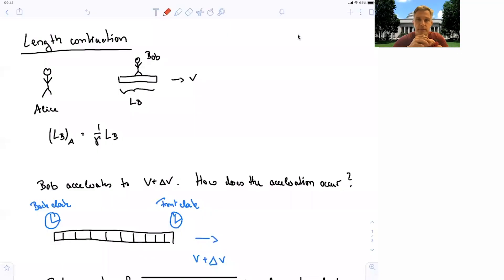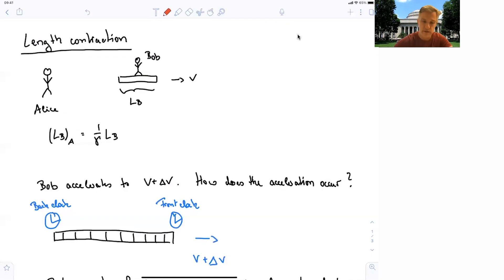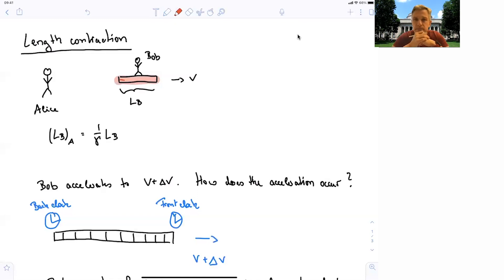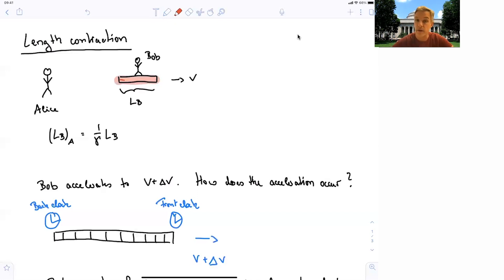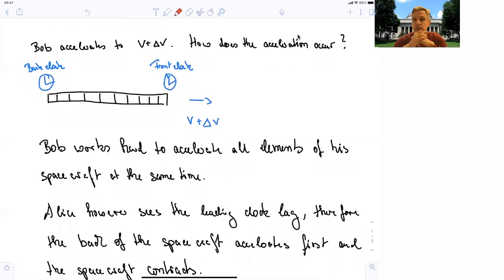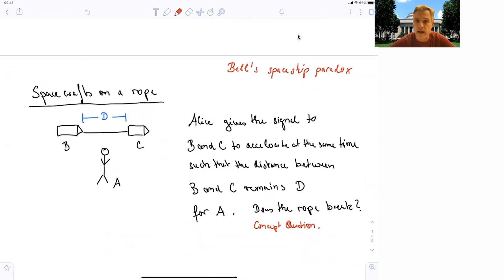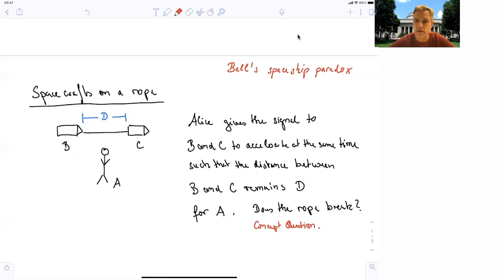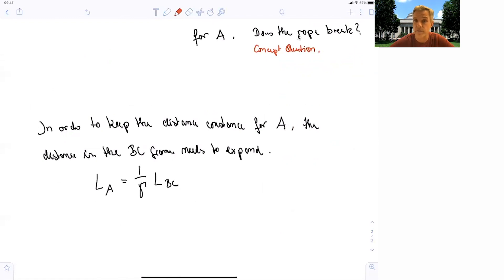6.3 Spacecraft-on-a-Rope Paradox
We discuss how do objects contract and the spacecraft-on-a-rope paradox.